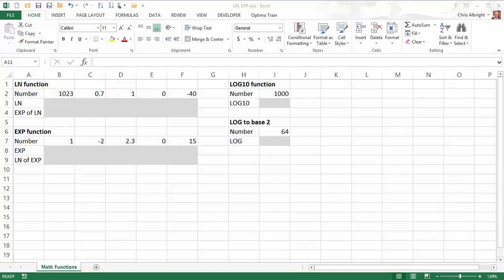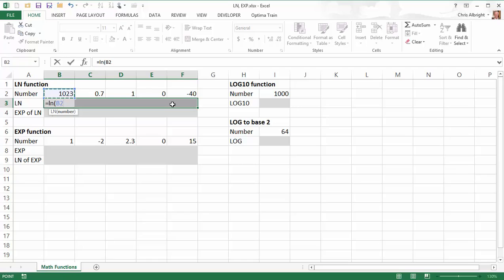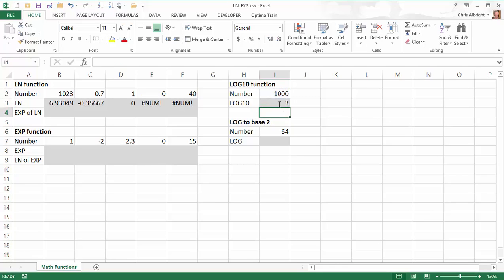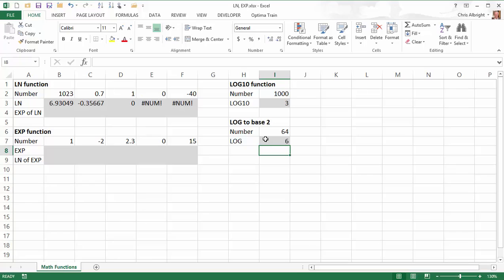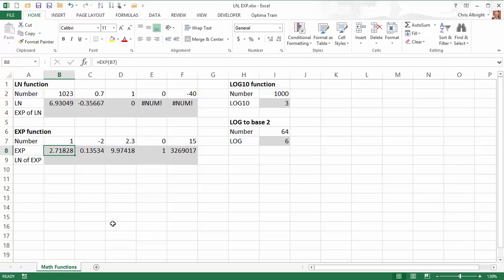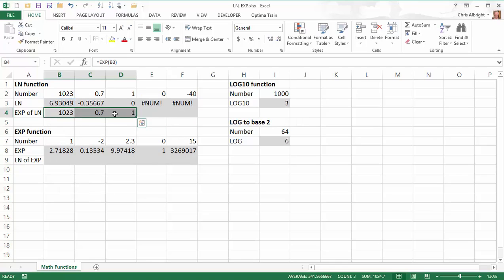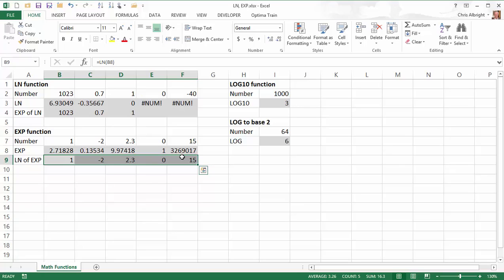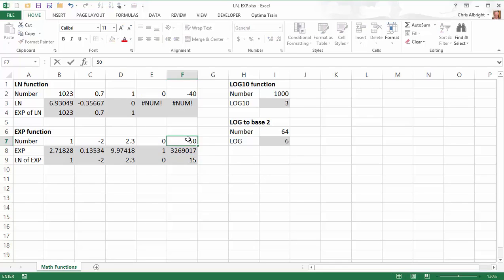004 LN, EXP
pratıcel excel 2013 Math Functions